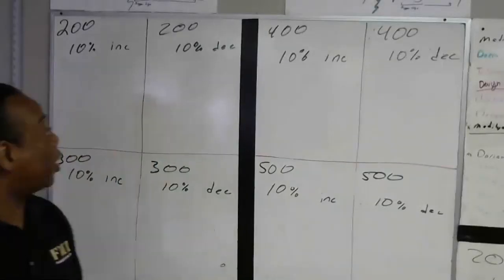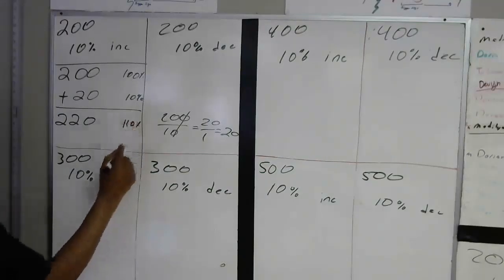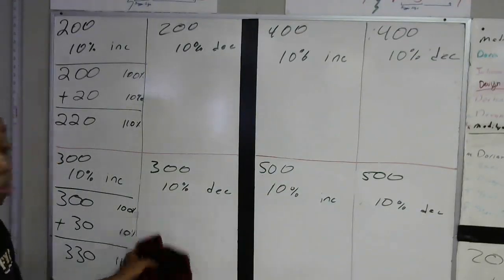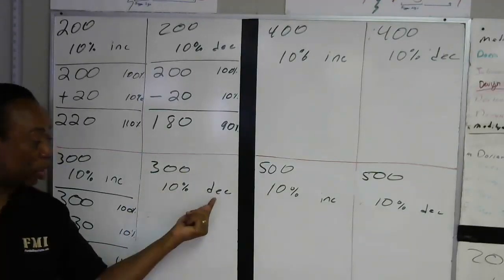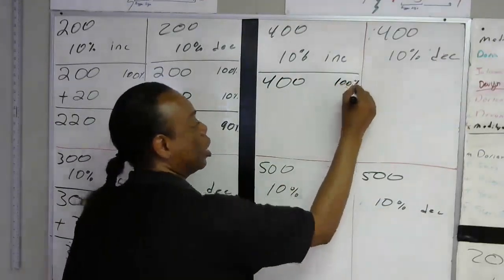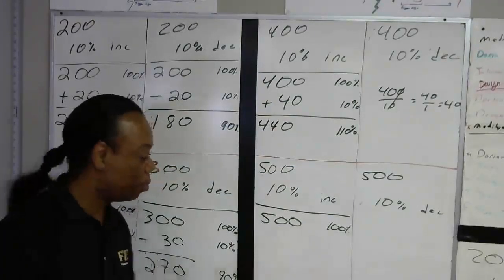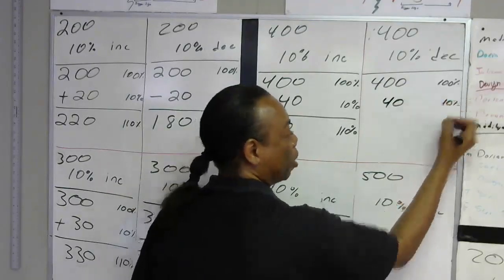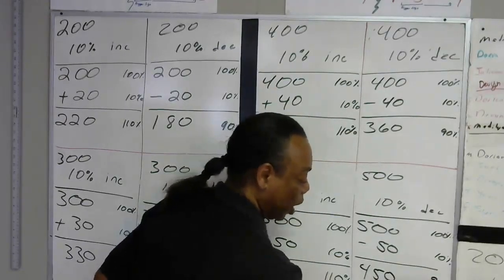Common Percentages Increases and Decreases V17